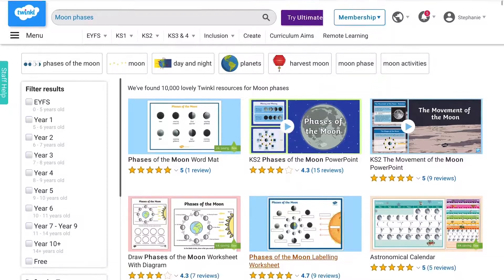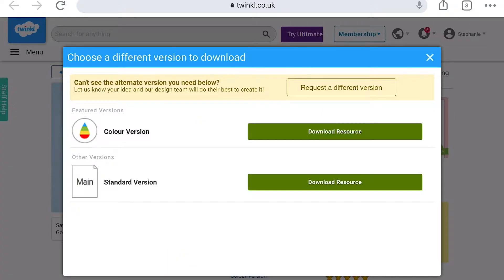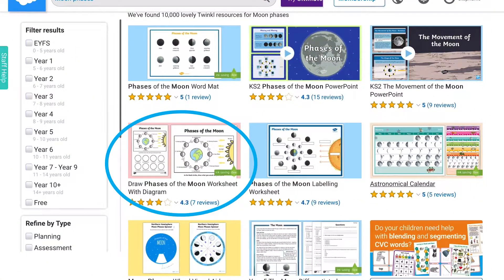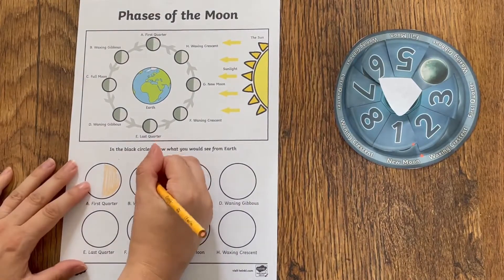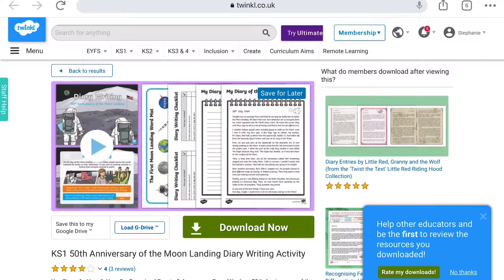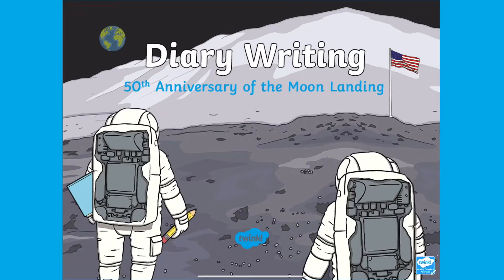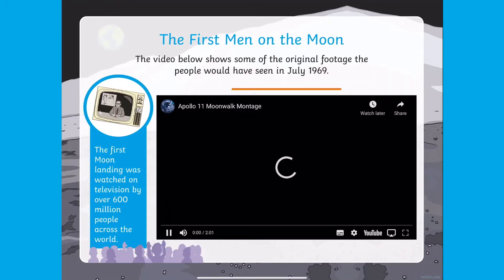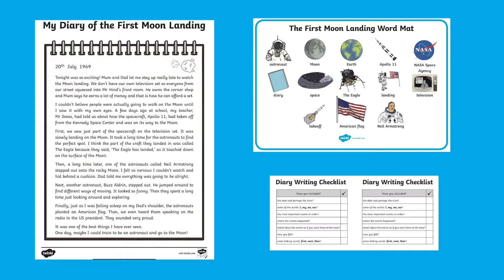Looking at Activities Linked to The Moon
In this video, Twinkl Teacher Stephanie, shows lots of different resources linked to the moon, such as:

0:00 Introduction
0:19 Moon Resources
0:28 Moon phases visual aid
0:57 Draw phases of the moon
1:17 Race to the moon
2:00 50th Anniversary of the moon landing diary writing
2:45 Ending